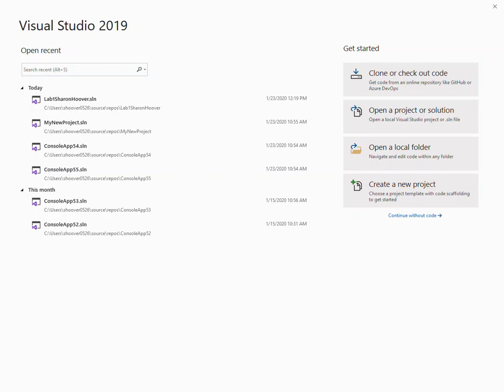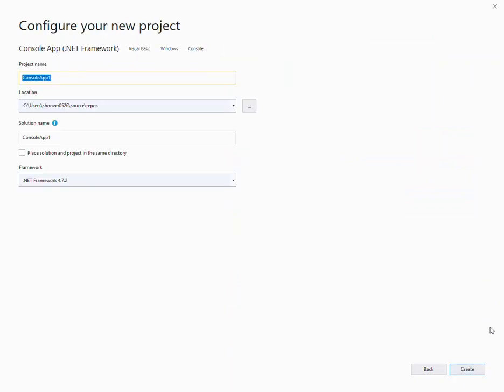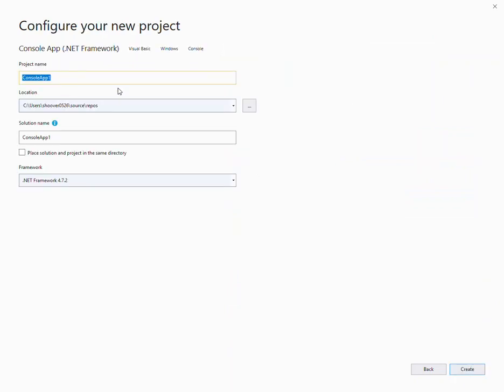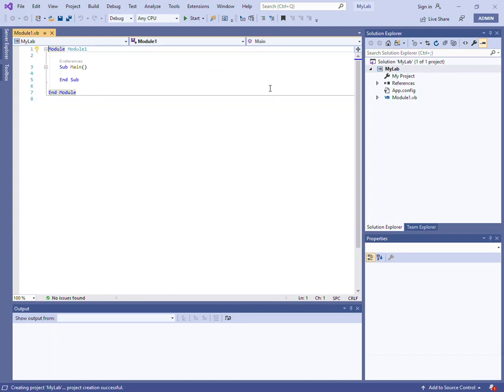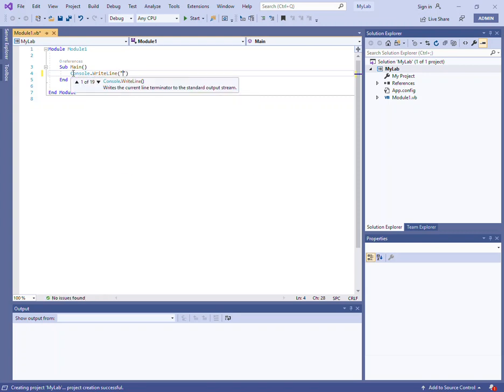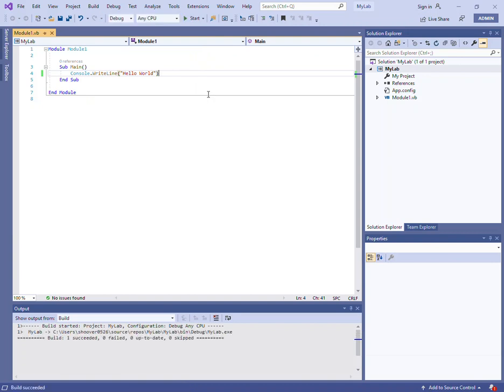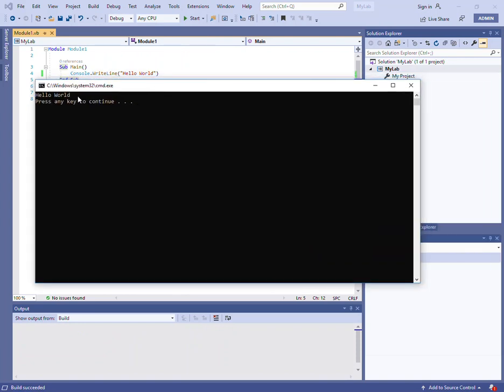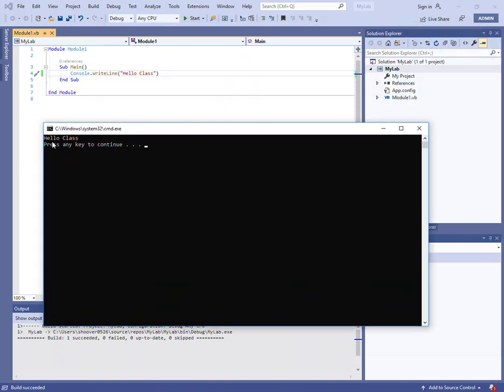Create a .NET Console Application Project in Visual Studio